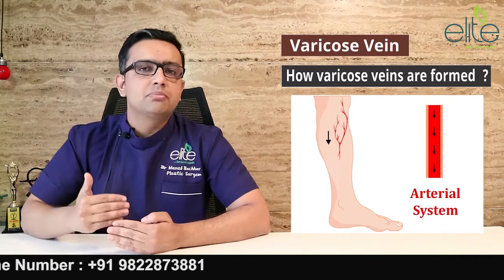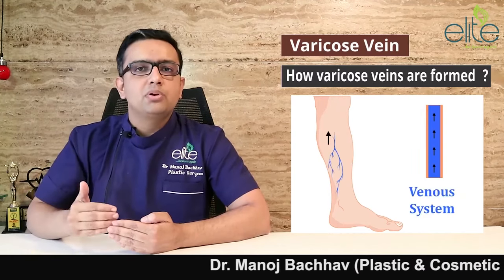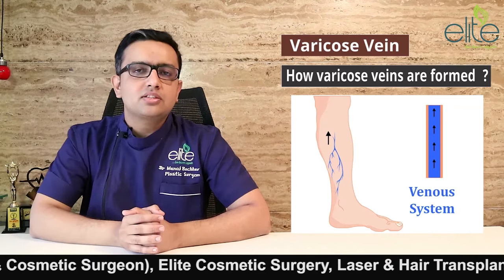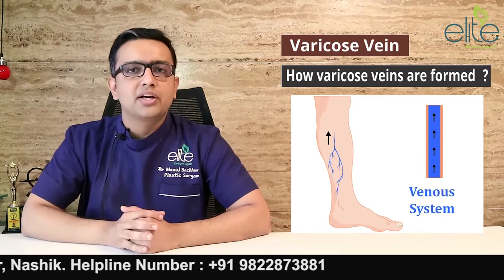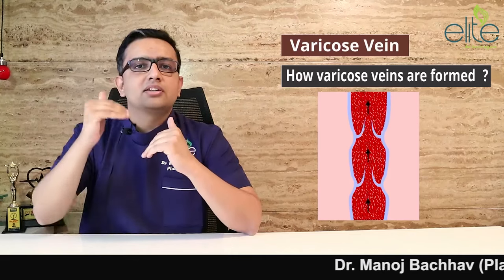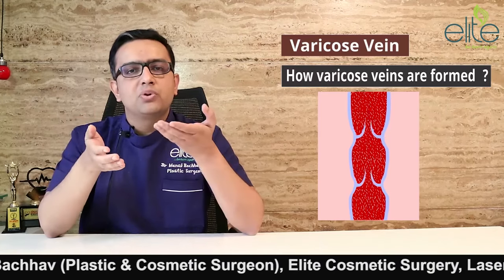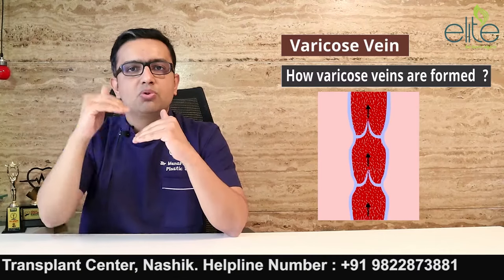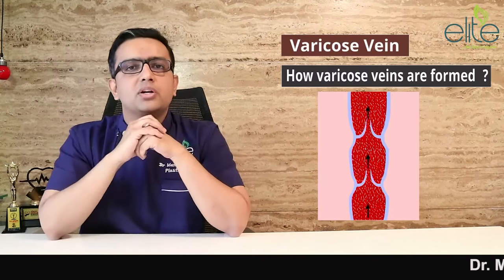Effective Varicose Veins Surgery in India | Dr. Manoj Bachhav at Bachhav Cosmetic Surgery Clinic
Discover comprehensive solutions for varicose veins with Dr. Manoj Bachhav at Bachhav Cosmetic Surgery Clinic in India. If you're struggling with painful, swollen veins, our specialized varicose veins surgery offers effective relief and long-term results.

In this video, Dr. Manoj Bachhav, a leading expert in varicose veins surgery in India, explains the causes, symptoms, and advanced treatment options available at our clinic. Learn about minimally invasive procedures, recovery times, and the benefits of choosing professional care for your varicose veins.

Why Choose Bachhav Cosmetic Surgery Clinic?

State-of-the-art facilities
Experienced and compassionate care
Personalized treatment plans
Proven success in varicose veins treatment

If you're considering varicose veins surgery in India, watch this video to gain insights and make an informed decision.